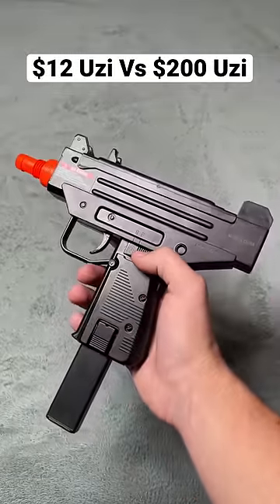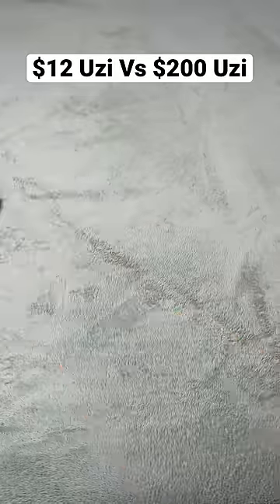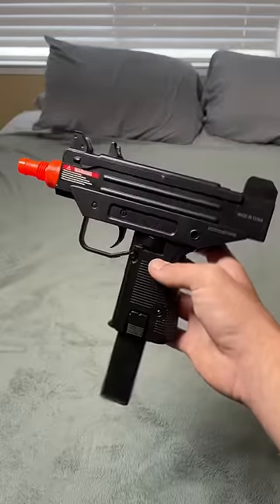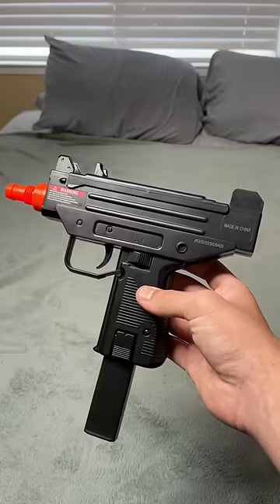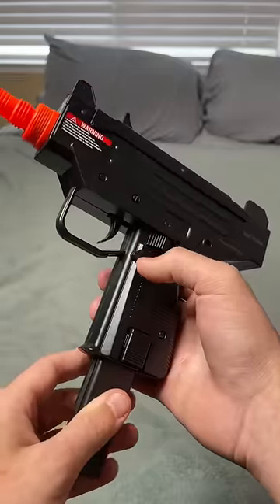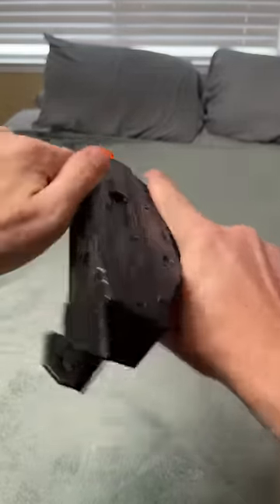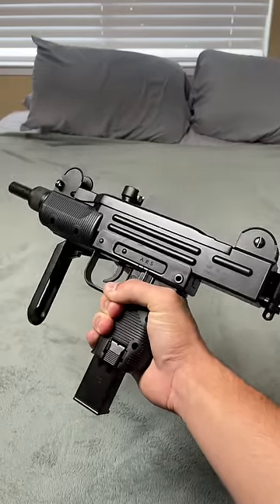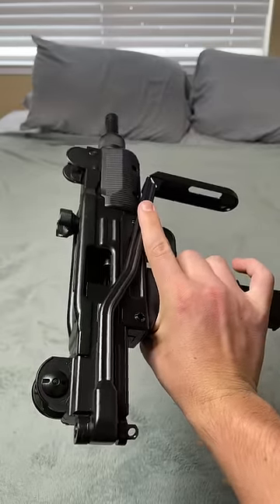$12 Uzi Vs $200 Uzi